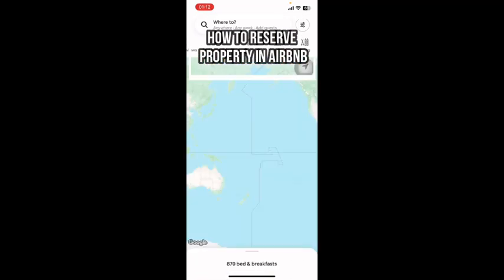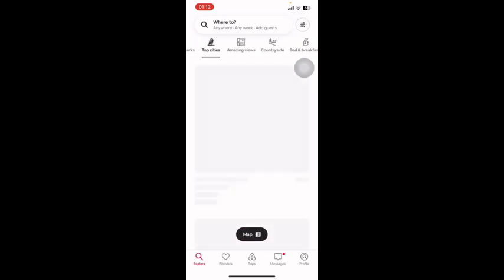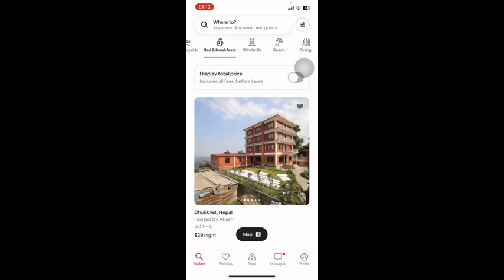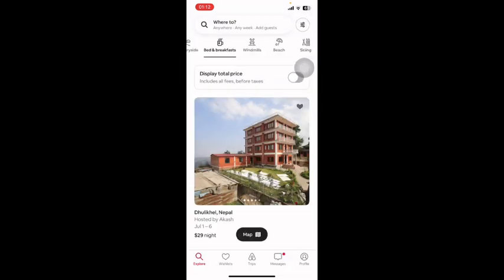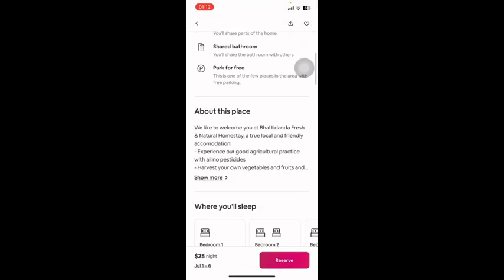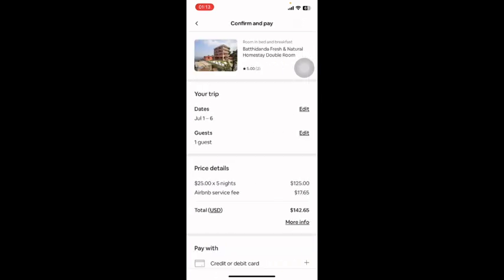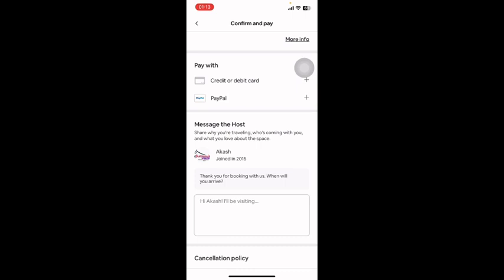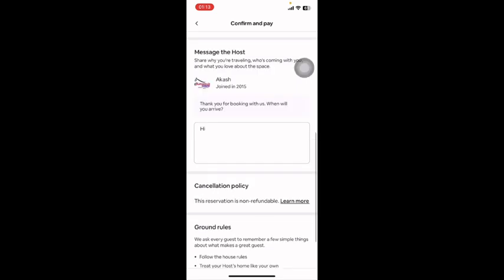How to Reserve Property on Airbnb 2024 (EASY!!)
Are you planning a trip and want to know how to book a place on Airbnb? This video will guide you through the steps to reserve a property quickly and easily. We'll show you how to search for the perfect home, check availability, read reviews, and complete your booking.